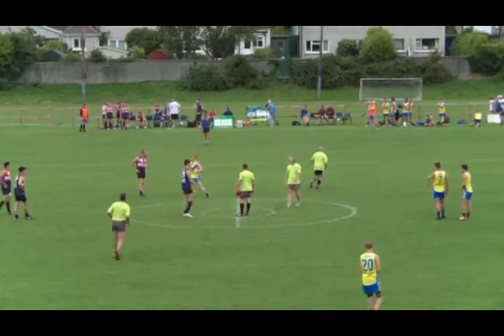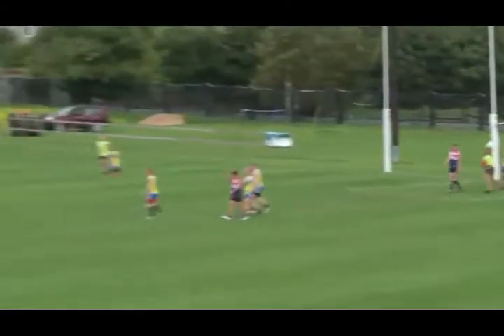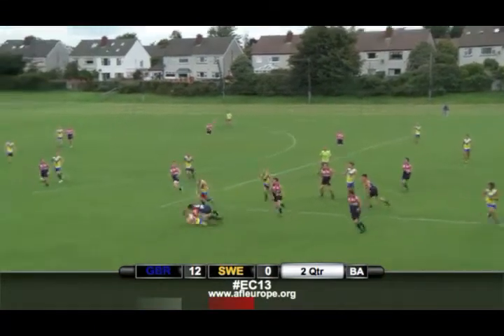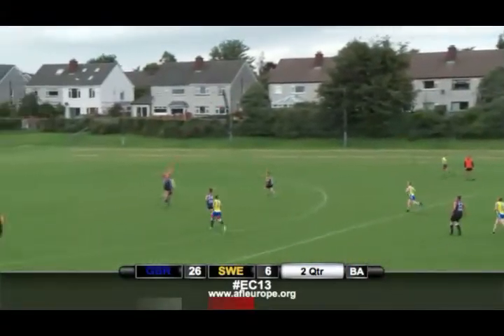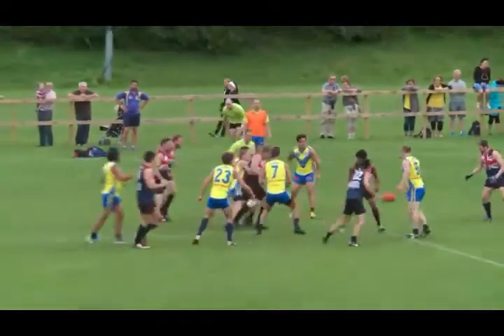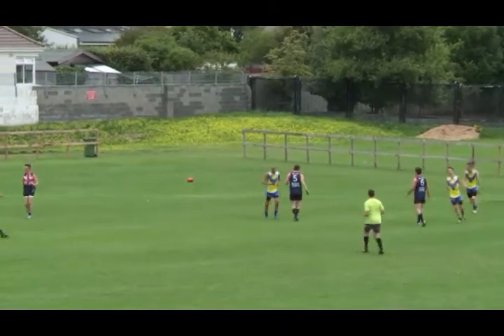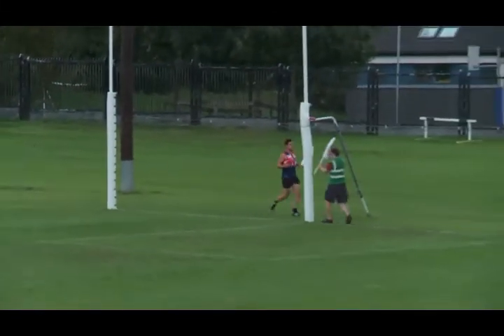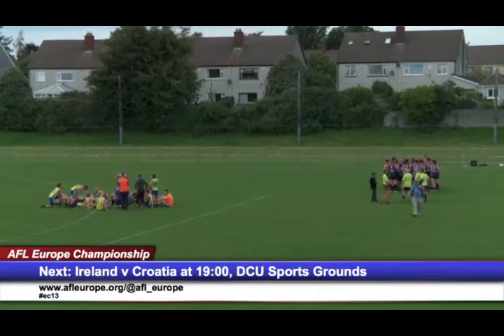EC13 - Great Britain vSweden